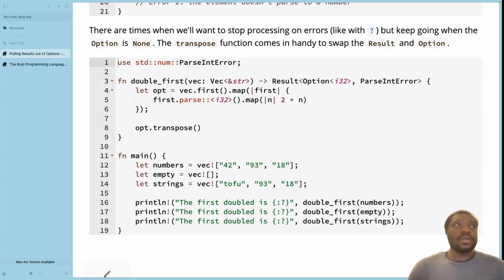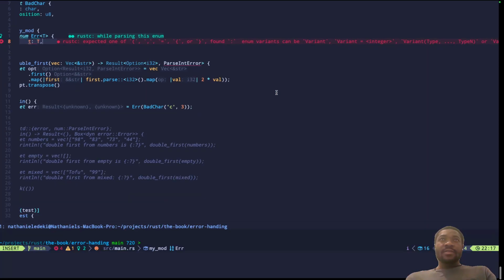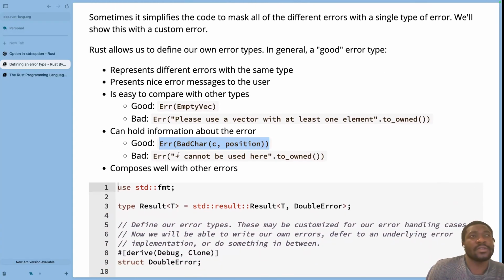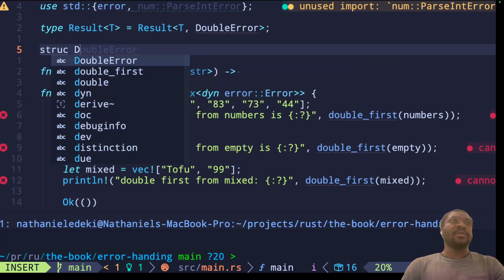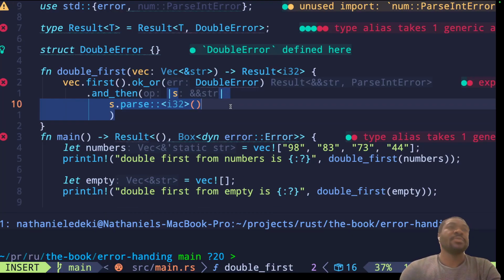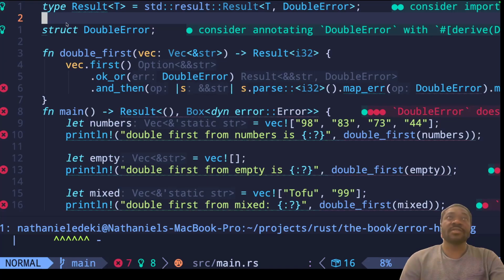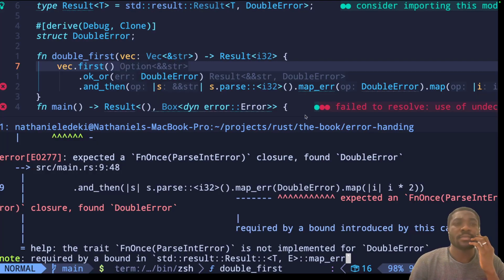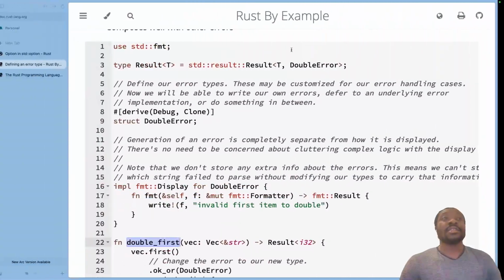Custom Error Types & Error Handling in Rust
Working through Rust's error handling chapter from the language reference. Defined a custom error type to represent different errors with a single type, then built a function that chains operations using `ok_or`, `and_then`, and `map_error` to handle both parsing and conversion errors. Explored how separating error generation from error display keeps code clean and flexible.

⏱ Chapters
0:00 Continuing Error Handling
1:05 Defining Custom Error Types
4:40 Error Type Benefits
6:00 Building a Custom Error Enum
14:40 Type Aliases for Results
20:20 Implementing the double_first Function
24:50 Error Conversion with ok_or
28:30 Chaining Operations with and_then
31:00 Mapping Errors with map_error
36:00 Testing the Function